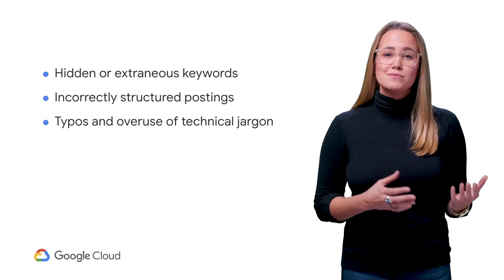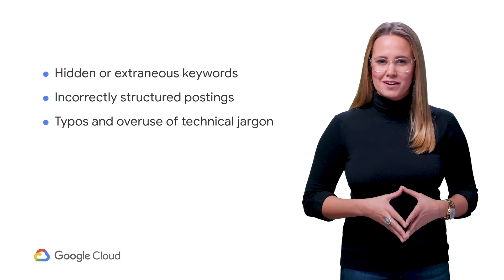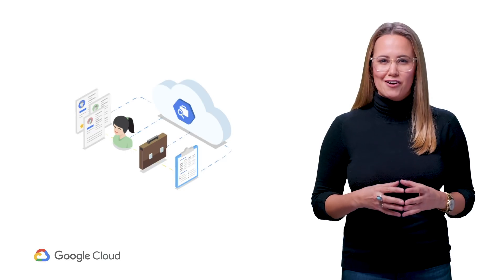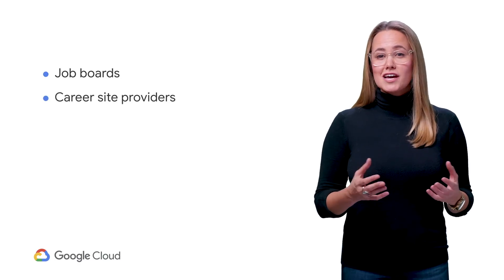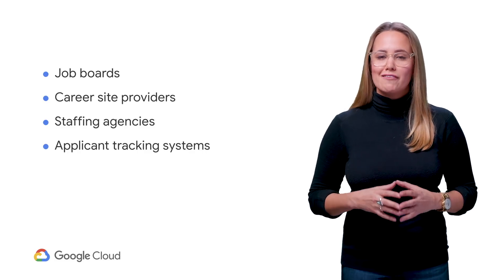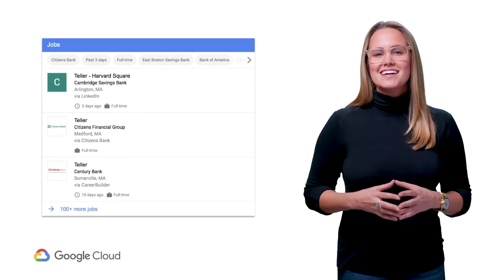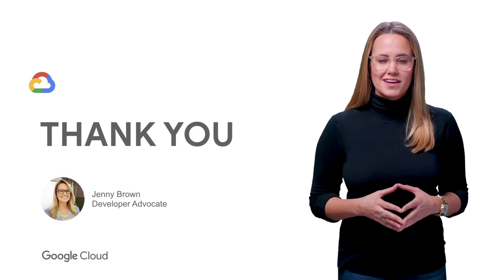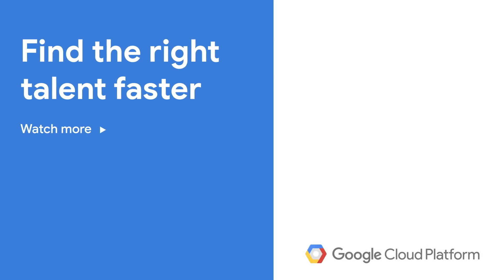Introducing the Google Cloud Talent Solution API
The Cloud Talent Solution API, with machine learning at its core, creates a better job searching experience while providing quality results. Jenny Brown explains how you can put this AI to work to find quality hires, speed up the hiring process, and improve matching over time.

Learn how to get started by watching other videos in the Cloud Talent Solution Playlist

product:Cloud Talent Solutions,Cloud; fullname:Jenny Brown;